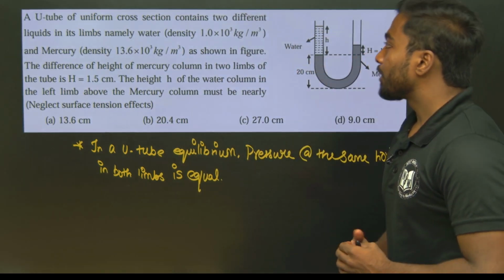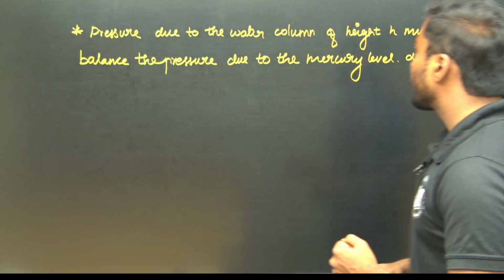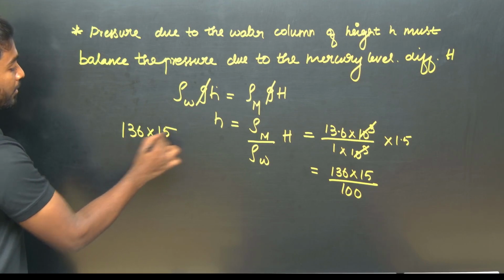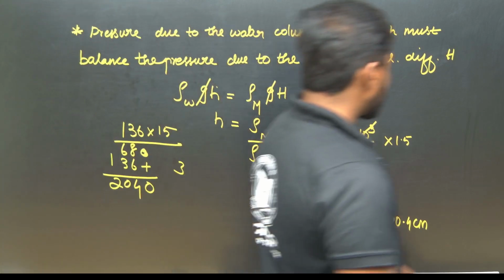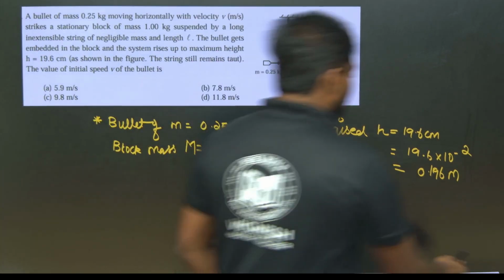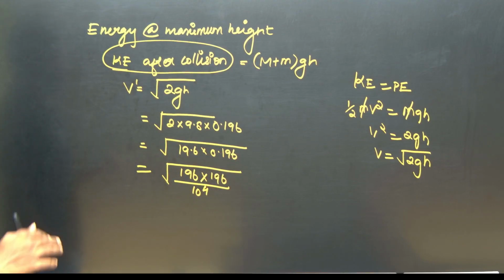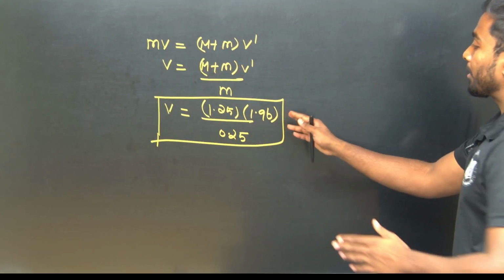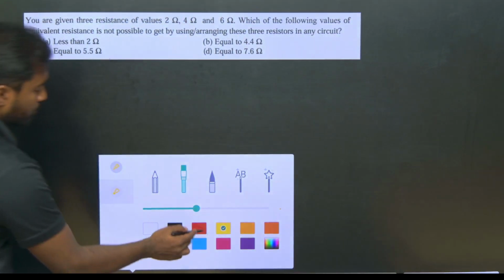🔥 NSEJS 2025 | Q/A Session | Important Questions & Solutions | Vignesh Sir | NEET World